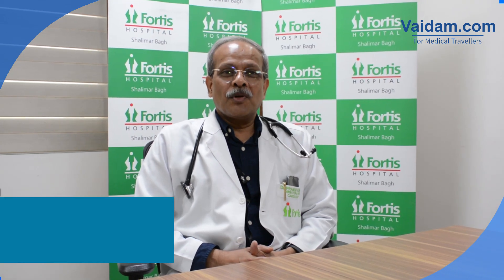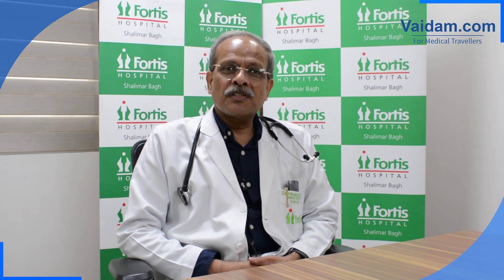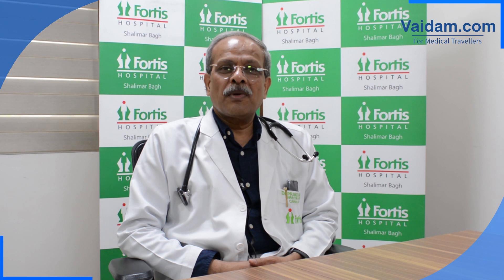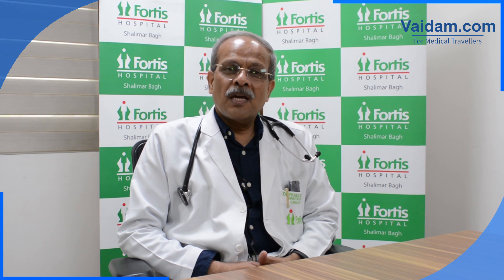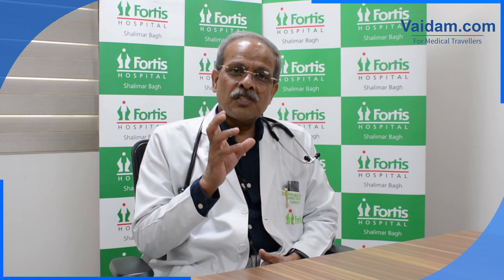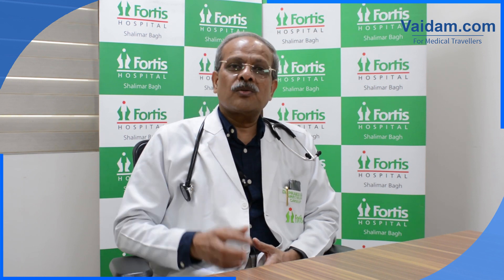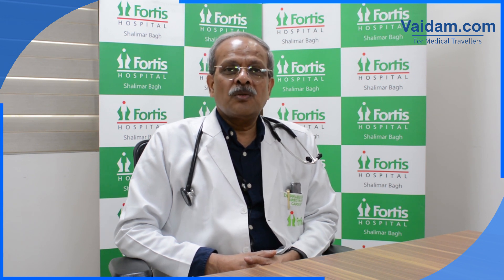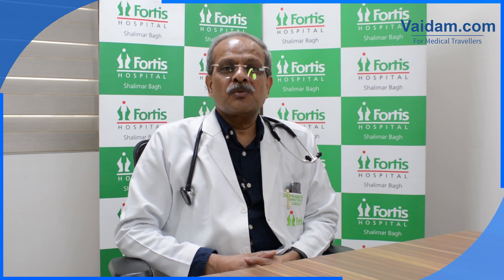Advanced Pacemakers - Best Explained by Dr. Pramod Kumar of Fortis Hospital, Shalimar Bagh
Dr. Pramod Kumar,  Interventional Cardiologist at Fortis Hospital, Shalimar Bagh, is explaining about Advanced Pacemakers Implantation in India. He has performed more than 15,000 coronary angiograms and 7,000 coronary angioplasties. Dr. Kumar has expertise in simple and complex pacemaker implantations, balloon valvotomies, peripheral interventions, management of structural heart disease, etc.

Advanced Pacemakers are used to prevent cardiac arrhythmias and also to treat severe heart failure. The newer devices can also be used to treat patients with uncoordinated ventricles beat. Pacemaker systems comprises of small control unit which is implanted beneath the skin.